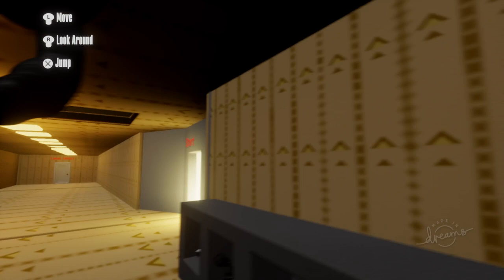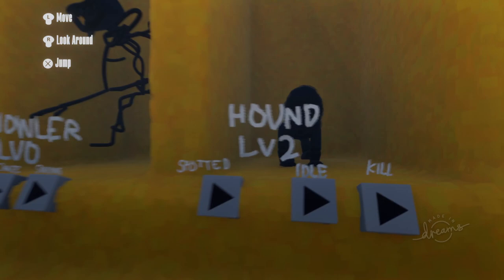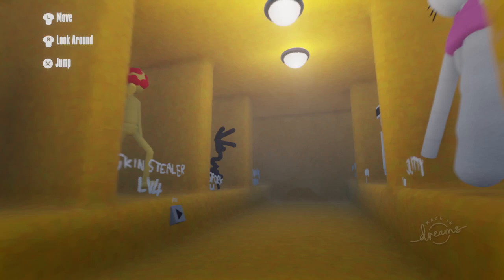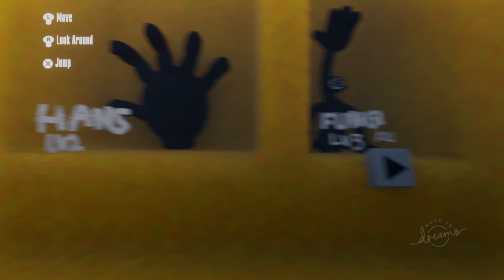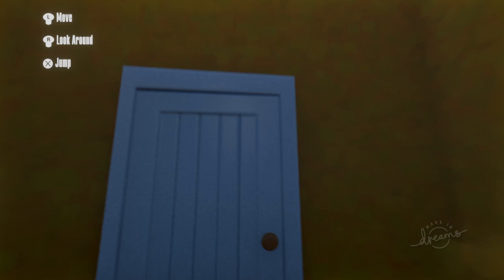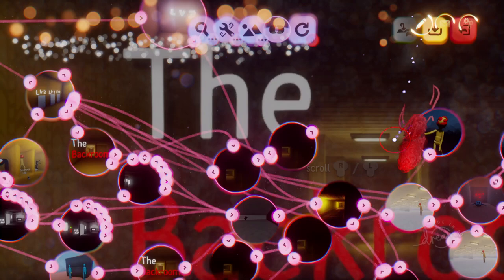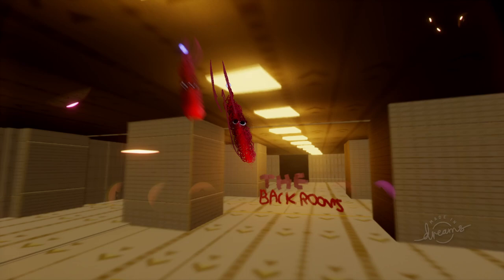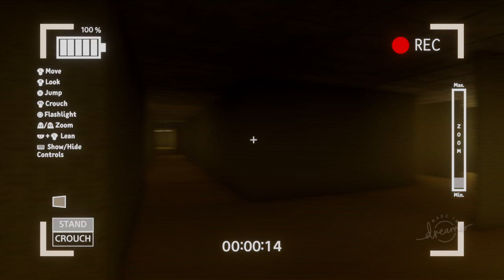Backrooms Found footage FULL GAME Dreams PS4 PS5 GamePlay